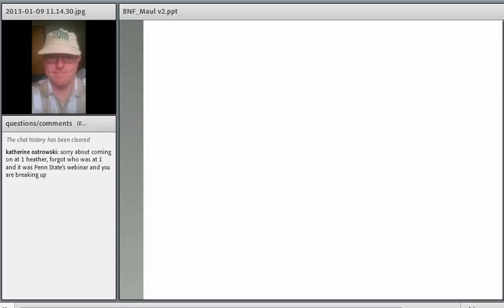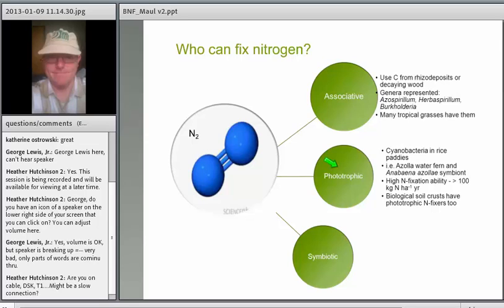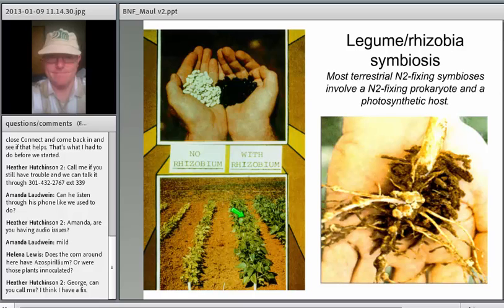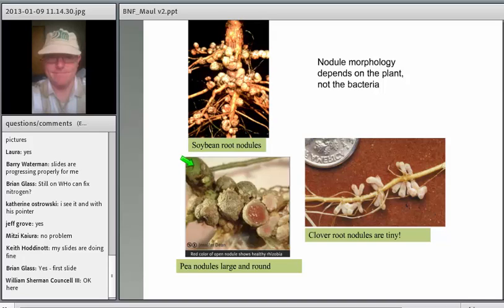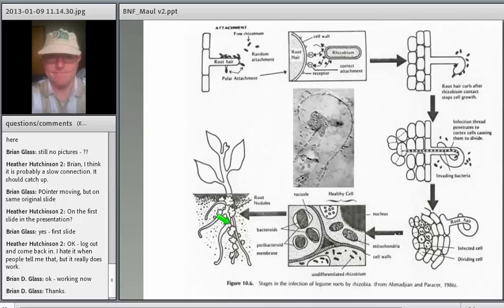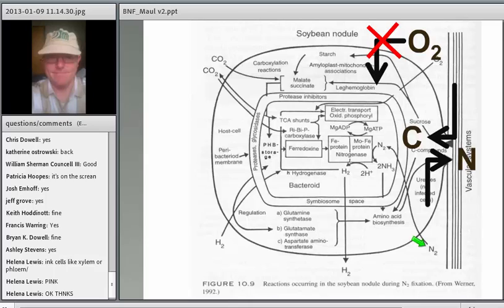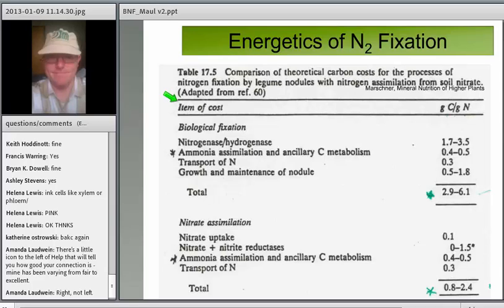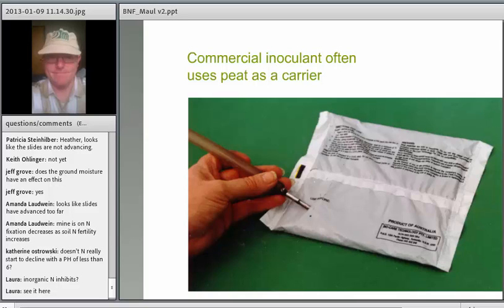Nitrogen Fixation 101